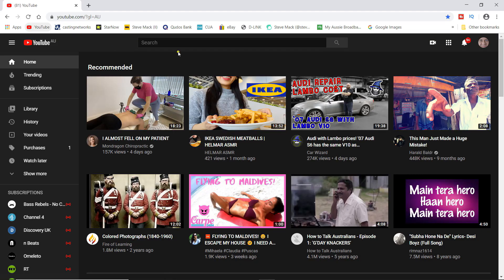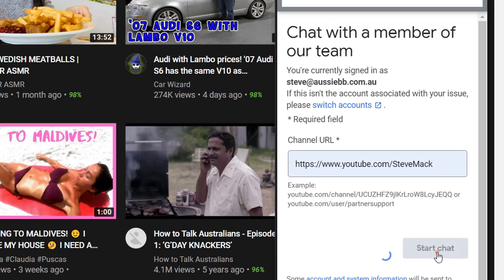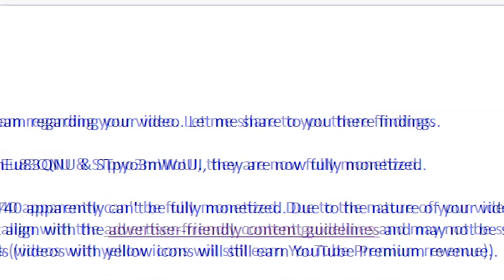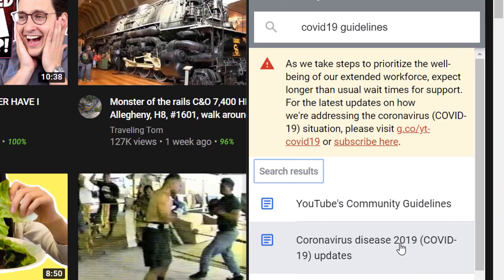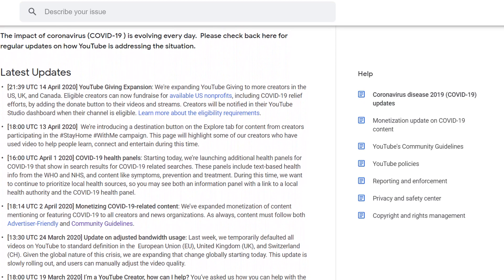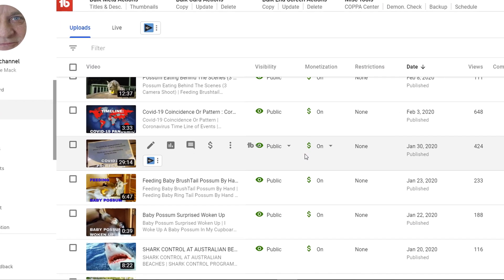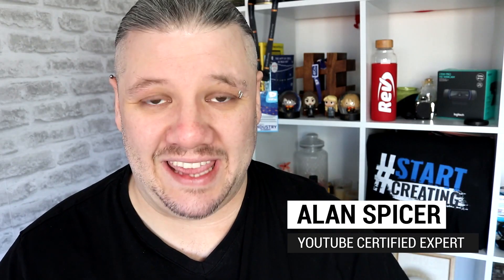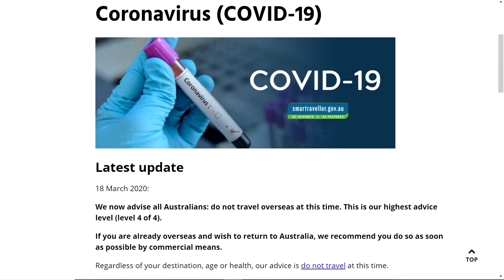How to Monetize Covid-19 YouTube Videos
How to Monetize YouTube videos - How To Monetize Covid Videos. YouTube new update : YouTube Monetizing Covid-19 Coronavirus videos on YouTube, has been difficult at best of late, but here's a way I just discovered that may help you get your coronavirus and related videos monetized. Even your old 'request manual review' videos that are still waiting sometimes years later for review, or covid videos that were deemed 'not suitable for most advertisers' MAY be ammended if you try this method, due to YouTube recently changing their monetization policy on Coronavirus videos.

* For the latest YouTube help with the now mandatory YouTube Studio, and other YouTube Tips, visit my friend Alan Spicer (& tell him Steve Mack sent you!);

Coronavirus disease 2019 (COVID-19) updates
Current as of 18:14 UTC 2 April 2020. The impact of coronavirus (COVID-19 ) is evolving every day;

Latest Updates
[21:39 UTC 14 April 2020] YouTube Giving Expansion: We're expanding YouTube Giving to more creators in the US, UK, and Canada. Eligible creators can now fundraise for available US nonprofits, including COVID-19 relief efforts, by adding the donate button to their videos and streams. Creators will be notified in their YouTube Studio dashboard when their channel is eligible. Learn more about the eligibility requirements.
[18:00 UTC 13 April 2020] We’re introducing a destination button on the Explore tab for content from creators participating in the StayHome WithMe campaign. This page will highlight some of our creators who have used video to help people learn, connect and entertain during this time.
[16:00 UTC April 1 2020] COVID-19 health panels: Starting today, we’re launching additional health panels for COVID-19 that show in search results for COVID-19 related searches. These panels include text-based health info from the WHO and NHS, and content like symptoms, prevention and treatment. During this time, we want to continue to prioritize local health sources, so you may see both an information panel with a link to a local health authority and the COVID-19 health panel.
[18:14 UTC 2 April 2020] Monetizing COVID-19-related content: We’ve expanded monetization of content mentioning or featuring COVID-19 to all creators and news organizations. As always, content must follow both Advertiser-Friendly and Community Guidelines.
[13:30 UTC 24 March 2020] Update on adjusted bandwidth usage: Last week, we temporarily defaulted all videos on YouTube to standard definition in the  European Union (EU), United Kingdom (UK), and Switzerland (CH). Given the global nature of this crisis, we are expanding that change globally starting today. This update is slowly rolling out, and users can manually adjust the video quality.